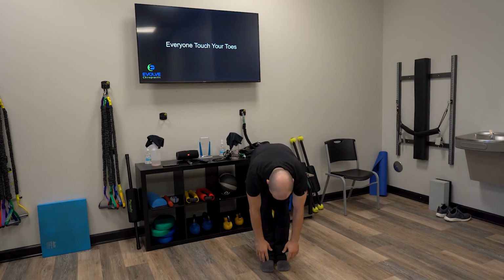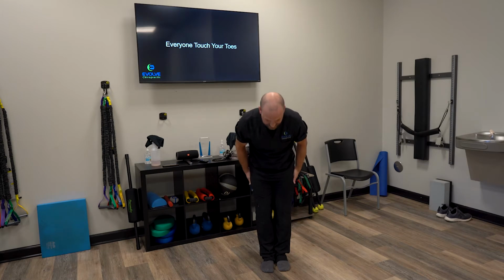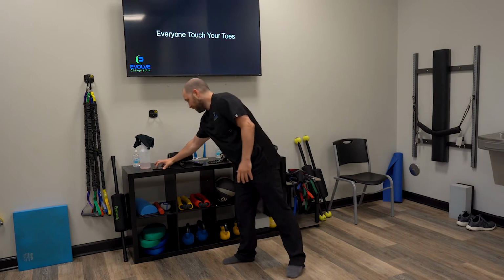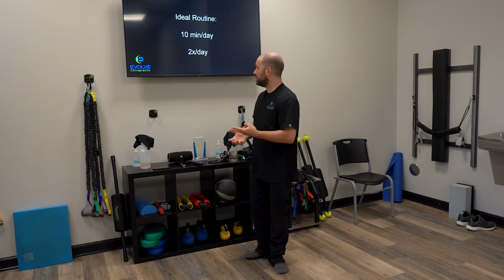19 In Conclusion